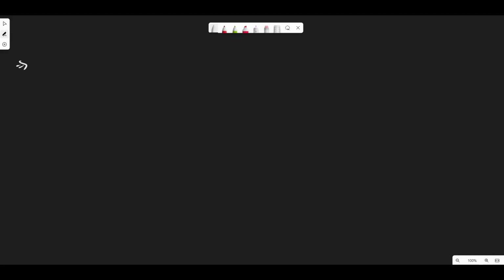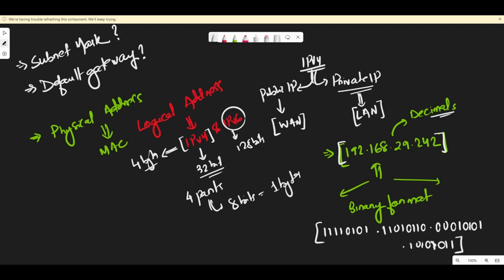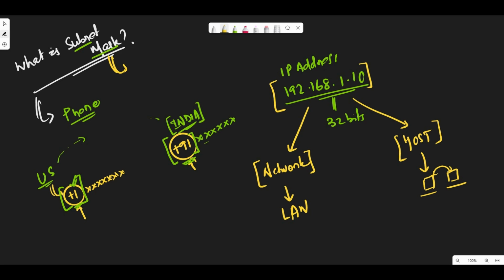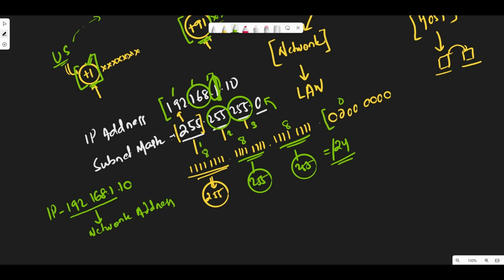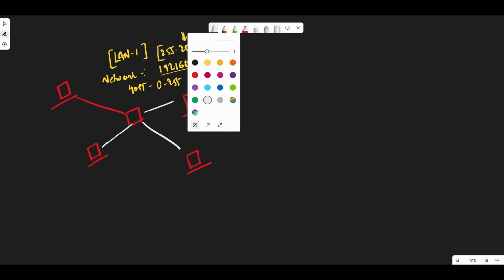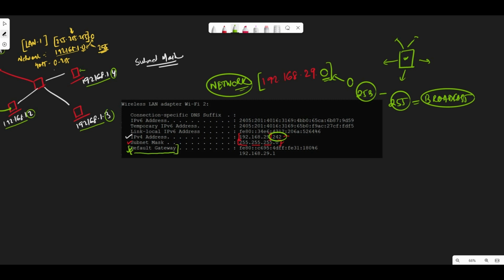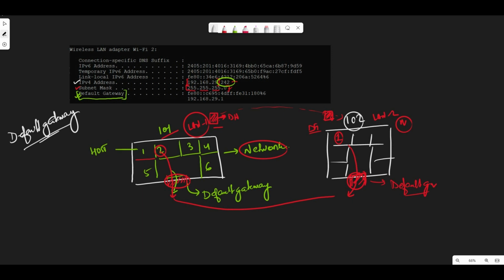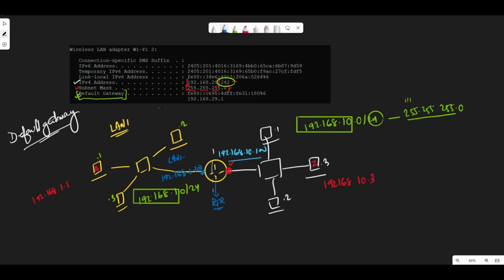Subnet Mask And Default Gateway Explained | How Do They Work?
In this video, we'll delve into the essential concepts of subnet mask, IP addresses, default gateways, and network addresses. Whether you're new to networking or looking to deepen your understanding of these fundamental components, this video will provide you with valuable insights and practical knowledge.

Subnet masks, IP addresses, default gateways, and network addresses play critical roles in computer networking. In this educational video, we'll cover the following key points:

    Introduction to Subnet Masks: We'll start by explaining what a subnet mask is and its purpose in determining network boundaries. You'll learn how subnet masks help in dividing an IP address into network and host portions, allowing for efficient address allocation.

    IP Addresses: Understand the significance of IP addresses as unique identifiers for devices on a network. We'll explore the structure of IPv4 and IPv6 addresses, including the different address classes and the bits used for network and host identification.

    Default Gateway: Discover the role of a default gateway in IP routing. We'll explain how a default gateway serves as the entry and exit point for traffic between different networks, enabling communication beyond the local network.

    Network Address: Learn about network addresses and their importance in identifying a specific network segment. We'll discuss how the network address is derived by applying the logical AND operation between the IP address and the subnet mask.

    Subnetting: Gain insights into subnetting, a technique used to divide a network into smaller subnetworks. We'll explore the benefits of subnetting, including improved network performance, enhanced security, and efficient address utilization.

By the end of this video, you'll have a solid understanding of subnet masks, IP addresses, default gateways, and network addresses, and how they interconnect in a network infrastructure. Whether you're a network administrator, a student studying networking concepts, or an enthusiast interested in understanding the foundation of computer networks, this video will equip you with the knowledge to configure and troubleshoot network settings effectively.

If you found this video informative, please give it a thumbs up, subscribe to our channel for more networking content, and hit the notification bell to stay updated with our latest uploads.

| How EVPN handles BUM traffic ? | Route Type-3 | IMET Route | Ingress Replication"